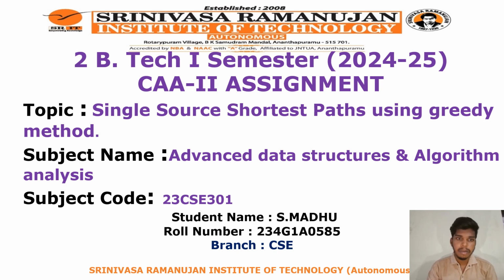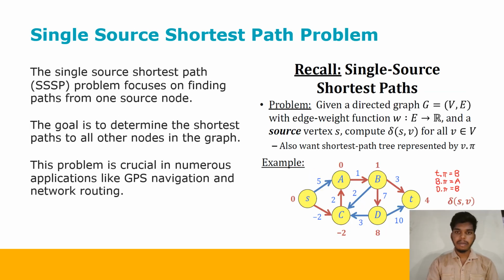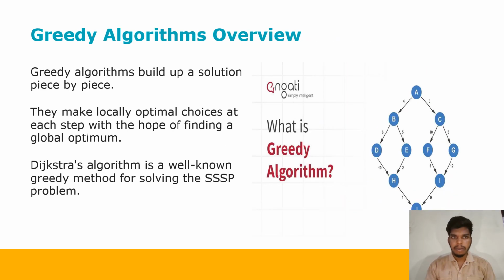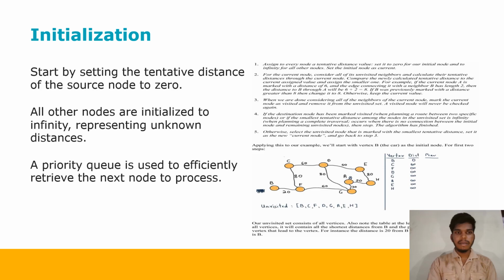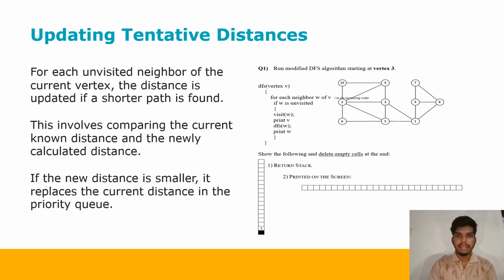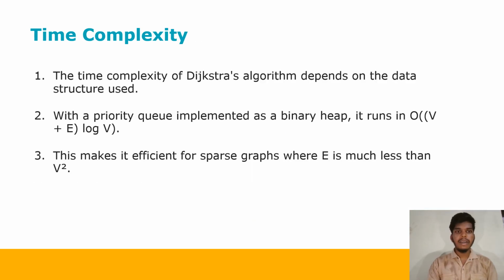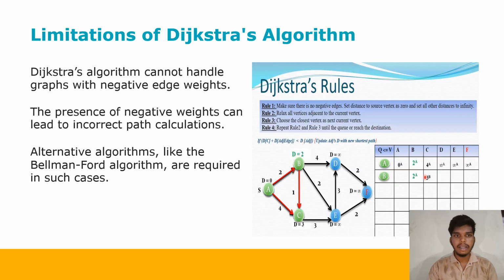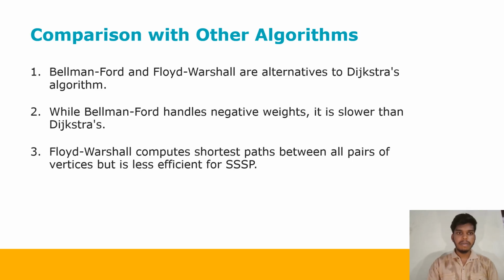Eplanation of Single Source Shortest Paths using Greedy Method